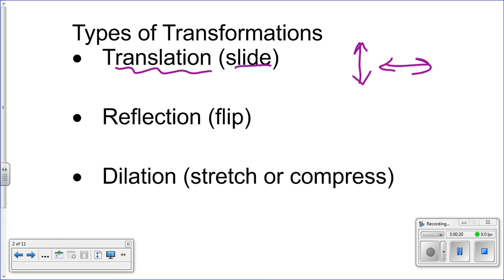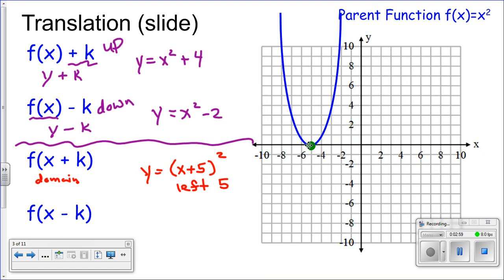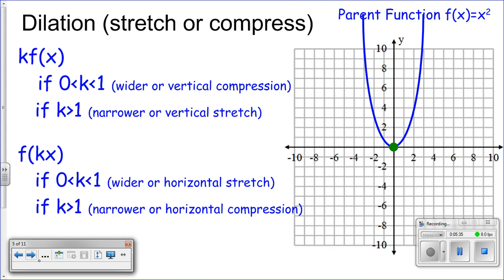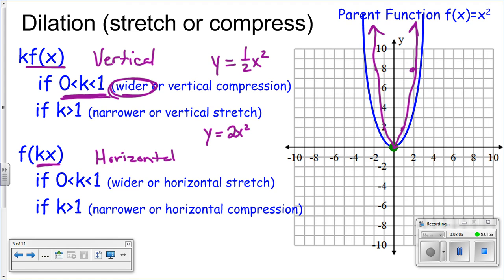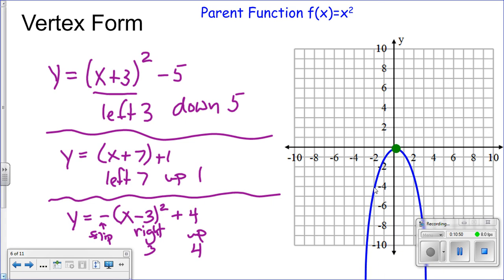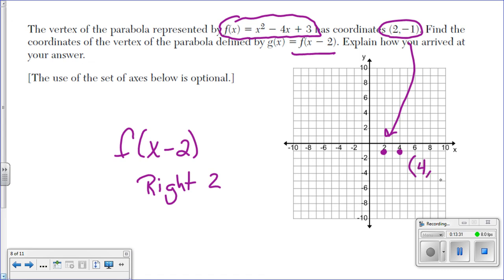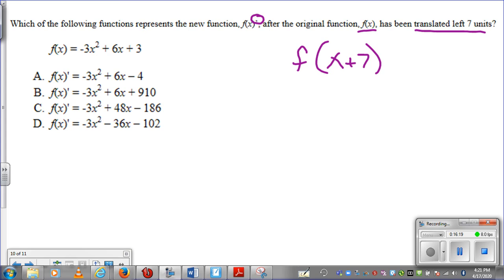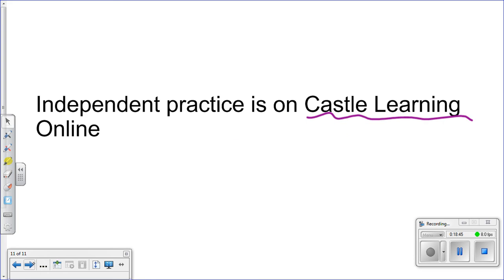Transformations of a Quadratic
This lesson illustrates how a parabola is transformed.